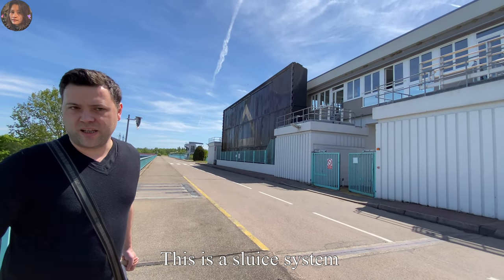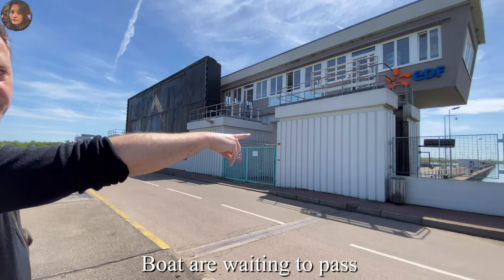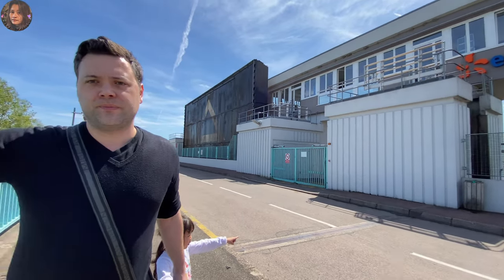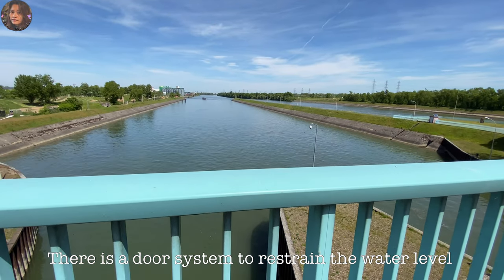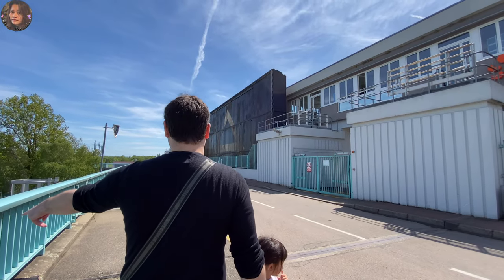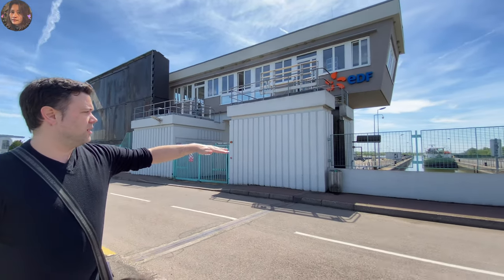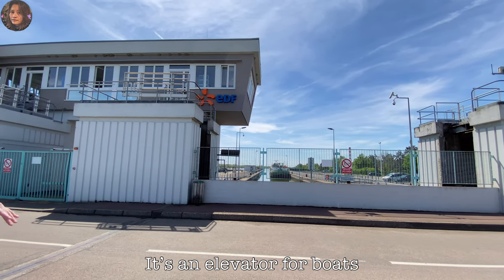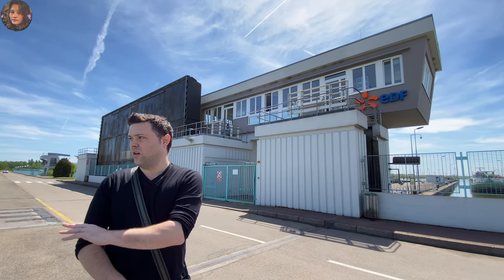A Sluice Gate in Alsace France - Germany | โรงไฟฟ้าพลังงานน้ำ ประตูน้ำ ชายแดน ฝรั่งเศส - เยอรมนี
LA CENTRALE HYDROÉLECTRIQUE DE STRASBOURG

     STRASBOURG HYDROELECTRIC POWER PLANT

A 50-year-old dam
 Many dams use the current of the Rhine to generate electricity.  We often know those which are also bridges to get to Germany, like the one in Gambsheim for example.

 But Strasbourg also has a hydroelectric power station, even if it is less well known.  Commissioned in 1970, this development in the Rohrschollen Island nature reserve is celebrating its 50th anniversary this year.

 Throughout the summer, EDF organizes tours to discover this astonishing installation, comprising a dam, a power station, navigation locks and a fish passage.
           An amazing site!
 The advantage of the Strasbourg hydroelectric power station is that it combines several aspects that will be of interest to young and old.

 First of all, you can observe the 2 lock airlocks, through which an average of 18,000 boats transit each year.  A belvedere gives a bird's eye view of the airlocks and allows you to witness the locks.

 We can also see the 6 turbines with a total capacity of 150 MW, which continuously produce electricity from a renewable energy source.

        โรงไฟฟ้าพลังน้ำ STRASBORG
เขื่อนอายุ 50 ปี
  เขื่อนหลายแห่งใช้กระแสน้ำของแม่น้ำไรน์เพื่อผลิตกระแสไฟฟ้า  เรามักจะรู้จักสะพานเหล่านั้นซึ่งเป็นสะพานเพื่อไปยังประเทศเยอรมนี เช่น สะพานในแกมบ์ไซม์ เป็นต้น

  แต่สตราสบูร์กยังมีสถานีไฟฟ้าพลังน้ำ แม้ว่าจะไม่ค่อยเป็นที่รู้จักก็ตาม  เริ่มดำเนินการในปี 1970 การพัฒนาในเขตอนุรักษ์ธรรมชาติ Rohrschollen Island กำลังฉลองครบรอบ 50 ปีในปีนี้

  ตลอดฤดูร้อน EDF จัดทัวร์เพื่อสำรวจสถานที่ปฏิบัติงานนอกชายฝั่งที่น่าตื่นตาตื่นใจนี้ ซึ่งประกอบด้วยเขื่อน โรงไฟฟ้า ระบบนำทาง และทางเดินของปลา
        ที่น่าทึ่ง!
  ข้อได้เปรียบของโรงไฟฟ้าพลังน้ำในสตราสบูร์กคือการผสมผสานหลายแง่มุมที่น่าสนใจทั้งเด็กและผู้ใหญ่

  ก่อนอื่น คุณสามารถสังเกตล็อคแอร์ล็อค 2 อัน ซึ่งมีเรือผ่านโดยเฉลี่ย 18,000 ลำในแต่ละปี  หอระฆังช่วยให้มองเห็นแอร์ล็อคในมุมสูง และให้คุณเห็นประตูล็อคได้

  นอกจากนี้เรายังสามารถเห็นกังหัน 6 ตัวที่มีกำลังการผลิตรวม 150 MW ซึ่งผลิตไฟฟ้าจากแหล่งพลังงานหมุนเวียนอย่างต่อเนื่อง และสามารถ นัดเพื่อเยี่ยมชมได้ทางเว็บไซต์

Note ทุกภาพถ่ายหรือวิดีโอขอสงวนสิทธิ์ ในนามของNingOnestar ห้ามค้ดลอก หรือทำแจกจ่าย สามารถแชร์ และ ให้เครดิตเจ้าของช่องด้วยค่ะ